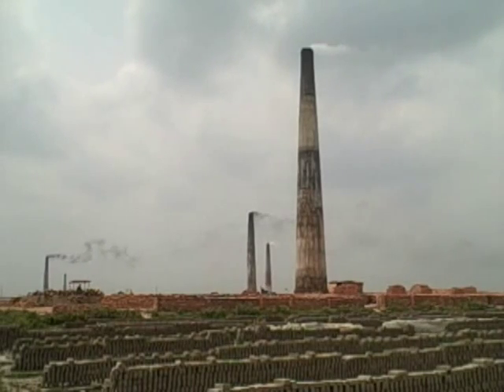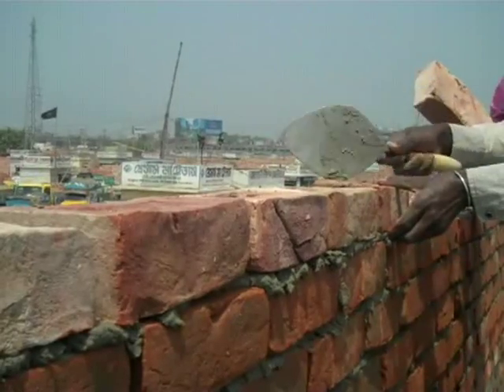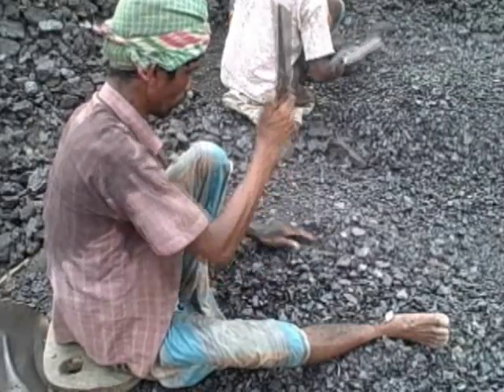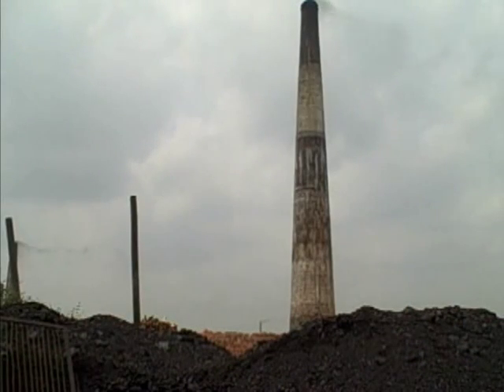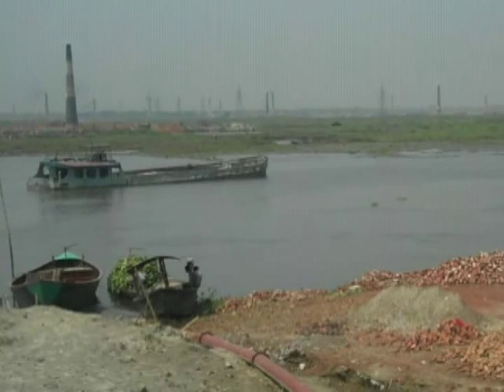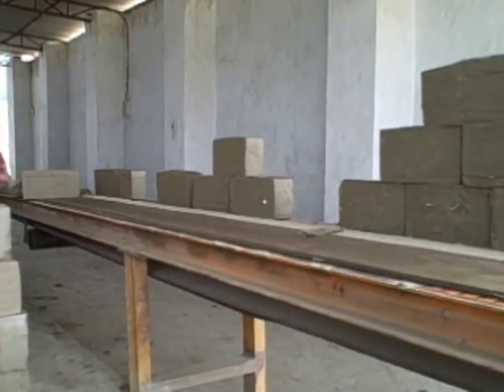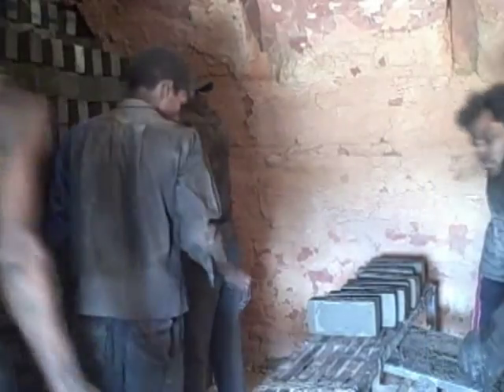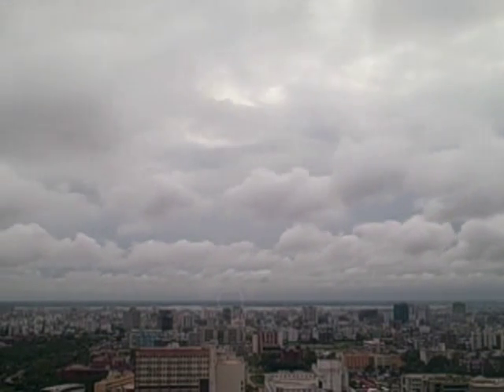Eco-friendly bricks - Bangladesh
The United Nations Development Programme (UNDP) and the Global Environment Facility have recently introduced an energy efficient, smokeless brick-making technology to curb greenhouse gas emissions in Bangladesh, where the economy has been growing five to six percent annually for the past 15 years.
Designed to replace the current, highly pollutant technology, the new technique named Hoffman Kiln was originally developed in Germany, modified in China and remodeled to adapt to the Bangladeshi needs, resulting in an even more energy efficient and cost-effective kiln.
With a construction industry that grows faster than its GDP, Bangladesh has no other option except making the brick making technology efficient and eco-friendly," said Khondker Rahman, who manages UNDP's Improving Kiln Efficiency in the Brick Making Industry project.
In the booming construction industry spurred by Bangladesh's rapid urbanization, the brick making industry remains largely unregulated and unmonitored. Every year 8.6 billion, bricks are produced here, and the demand is rising steadily at about 5.28 percent per year.
More than 90 percent of the country's brick kilns use a 150-year old energy intensive and highly polluting technology, which is one of the largest sources of greenhouse gas emissions in the country: around 6 million tonnes of CO2 annually. With the existing annual growth rate, at this pace, emissions will rise to 8.7 million tonnes by 2014.
Now, with the new Hybrid Hoffman technology, a single kiln will produce 15 million bricks and cut carbon emission by 5,000 tonnes a year. If all existing kilns are replaced by this technology, it will bring down the emission rate considerably.
Most of the fuel mixed into the bricks in Hybrid Hoffman Kilns is completely burnt during firing, drastically reducing energy usage and production cost. Hot air is then directed into the tunnel from the annular kiln that dries green bricks and blocks greenhouse gas emission.
With a rising demand for bricks, every year 8.6 billion bricks are produced in the traditional highly pollutant manner -- with elevated production costs, poor labour conditions and inferior quality. In addition, 33 percent of kilns use firewood, which is a major cause of deforestation.
Thanks to the new technology, the Hybrid Hoffman Kiln will save energy and resources to help build a cleaner Bangladesh.